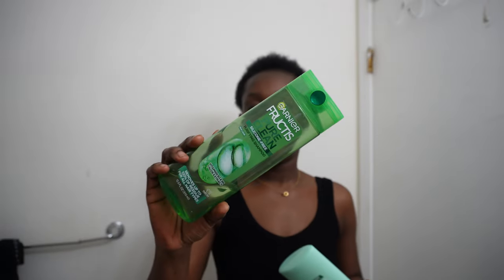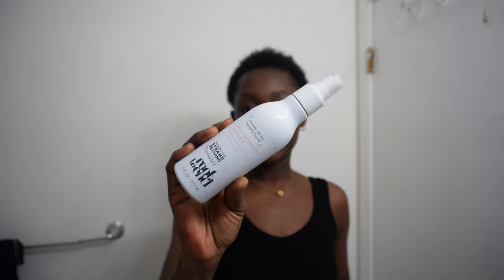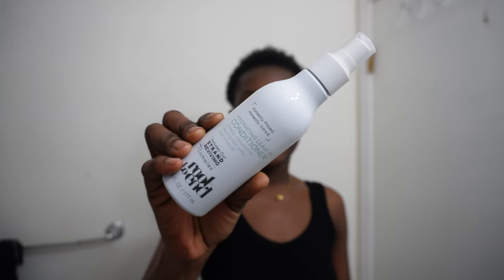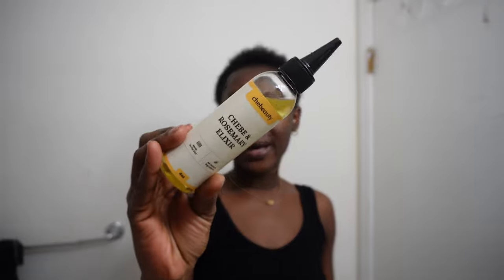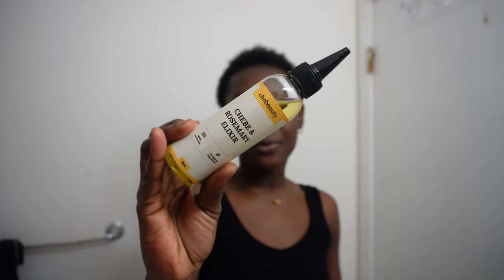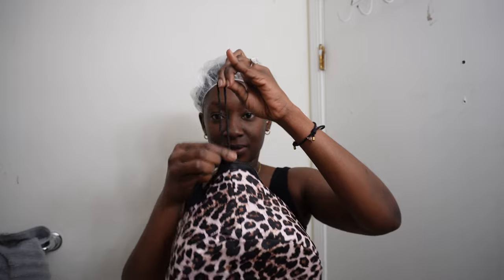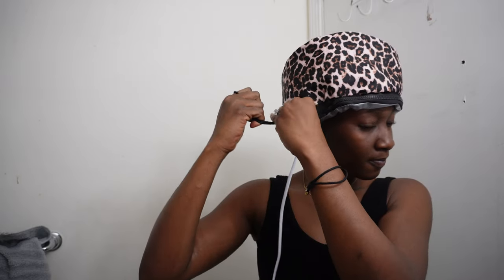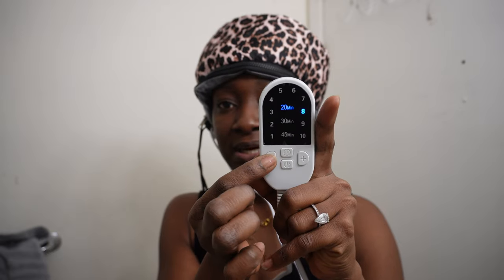VLOGMAS| Wash and Style Short Natural Hair | AKOSUA BENHENE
Hey loves, in this video, I am sharing with you how to style your short natural hair and the products I use to help me achieve this easy style.
Video Timestamps
Intro and Products Used- 0:00 - 4:05
Washing and Conditioning - 4:06 - 8:25
Styling  - 8:26 - 12:41
Outro - 12:41- 13:34
AMAZON STOREFRONT
FAQs
How old are you?
- 27yrs
Camera for filming?
-Canon M6
Where do I live?